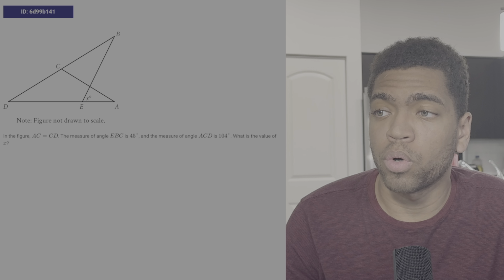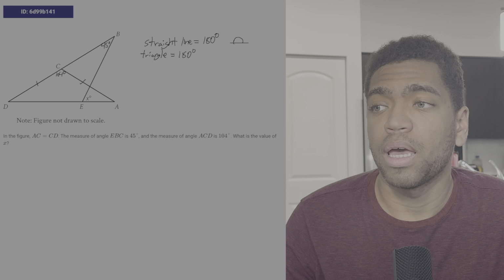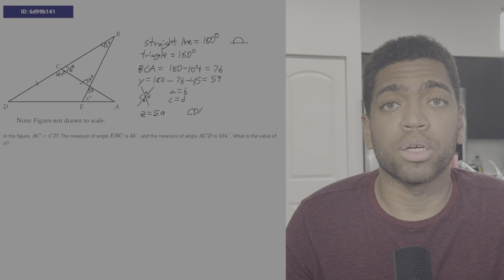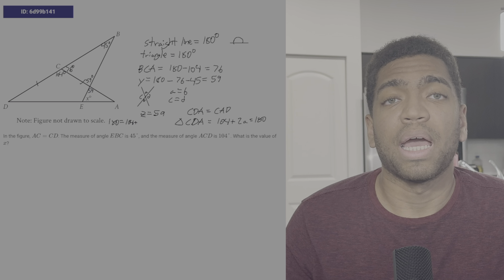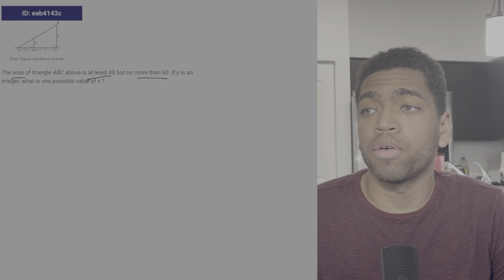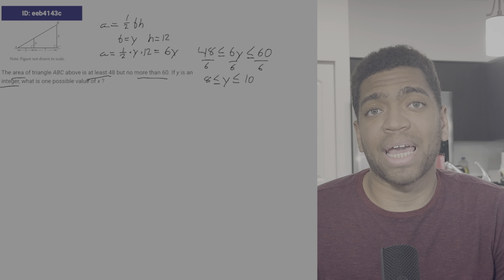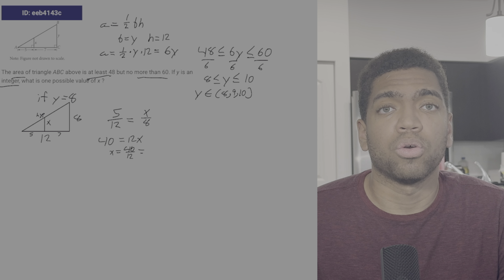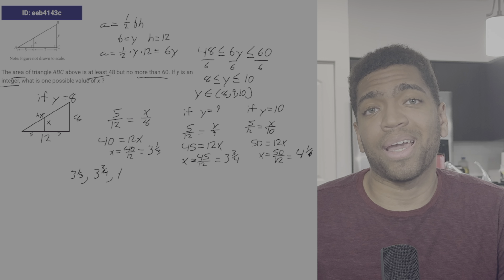Answer these HARD questions to CRUSH the SAT Math Section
In this video, I go over two hard SAT Math questions. I show you how to answer these questions by going through each one step by step. If anything in the video was unclear, please leave a comment in the comment section down below the video.